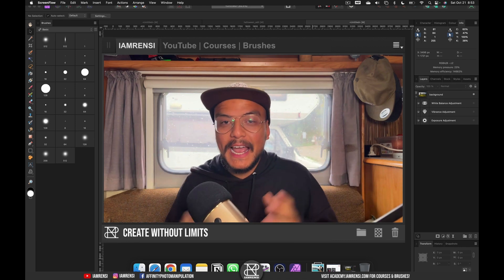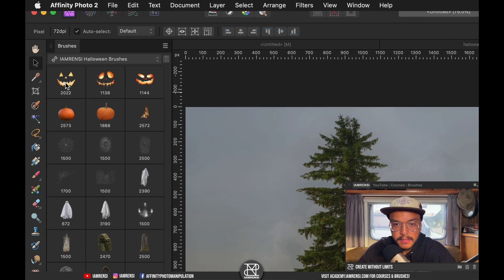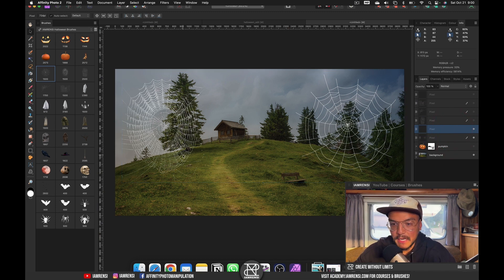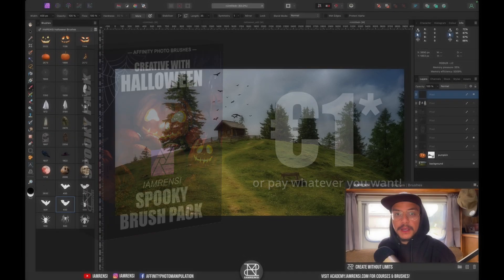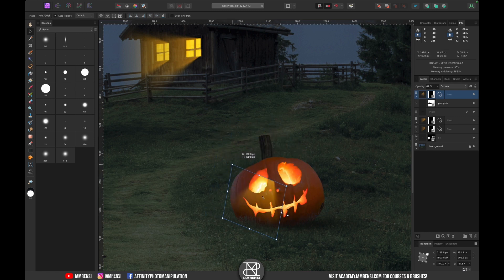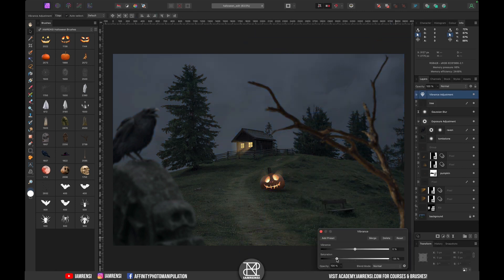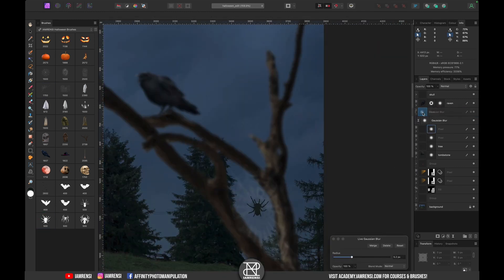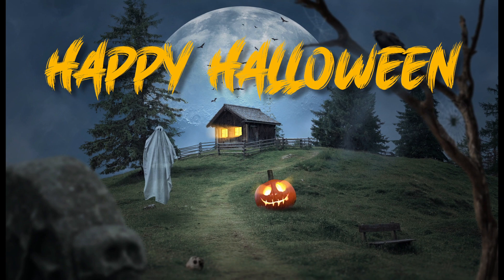Bring Your SPOOKY Ideas To Life in Affinity Photo | Halloween Speed Art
🔥Level Up Your Art With The MOST Complete Affinity Brush Bundle:
👉 Join my FREE community for creative Affinity live sessions, challenges, and amazing courses

It is almost halloween, which means its time for a Spooky Photo Manipulation in Affinity Photo! In this video I show you how hauntingly fun it is to create a Haloween-themed project with my brand new brush pack. Followed by a SPEED ART with voiceover. The pack is available for just €1+ (or more if you want to support me! ❤️):

At the end I show you a speed art of my halloween composition with voice over!

HAPPY HALLOWEEN FRIENDS! 🎃👻🦇

00:00 Happy Halloween
00:14 Launching IAMRENSI Halloween Brushes
01:06 How to use the Brushes
05:45 Speed edit: Halloween Photo Manipulation